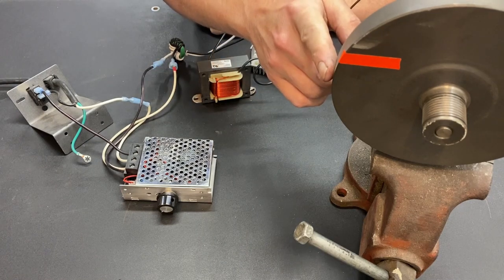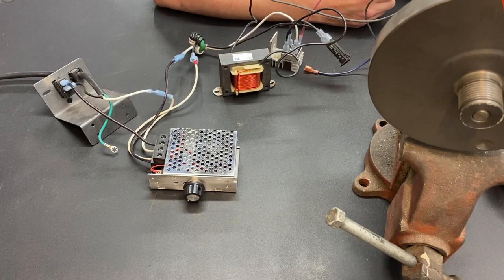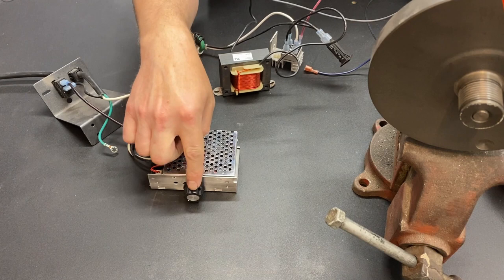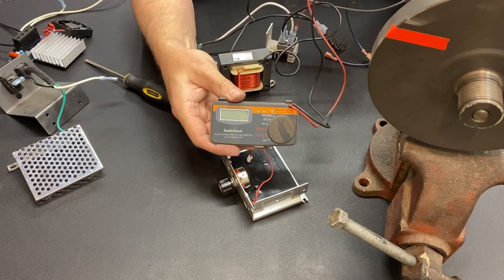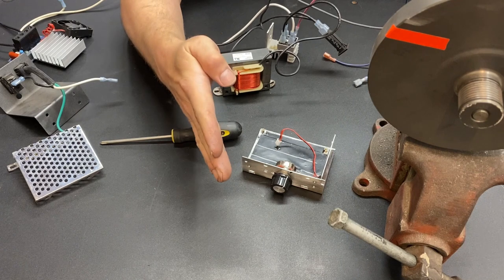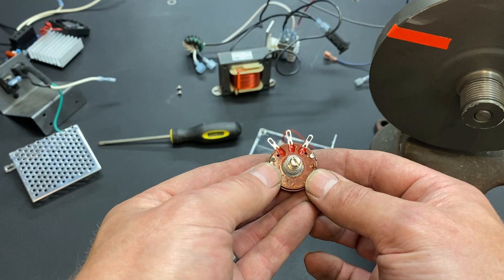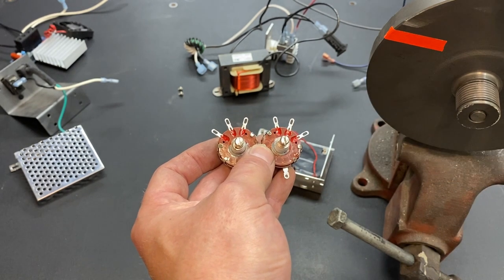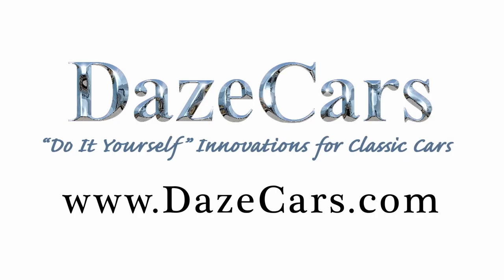Changing the Potentiometer in an SCR Voltage Controller Treadmill Motor Controller Power supply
In order to use an SCR voltage controller to control a treadmill motor usually the potentiometer that comes with the SCR needs to be replaced with a smaller one.  Using two smaller ones of different sizes gives you a course and fine speed control.  This video shows you how to determine what size potentiometer you need and if you so choose, how to run two of them for fine speed control.

SCR Voltage controller:

SCR voltage controller

100 amp Bridge rectifier

20 Amp circuit breaker
OR
15 Amp circuit breaker

3PDT direction switch
OR

10K potentiometer
20K potentiometer
100K potentiometer
150K potentiometer

Inclosuers and inclosure parts:
8” X 6” X 4” hinged box
8” X 10” X 4” Power supply box
12” x 12” x 4” Large component box
7.9” x 4.7” x 2.95” Large plastic box
6.22” x 3.54” x 2.36” Medium plastic box (the one I put all the parts in)
Cable Gland